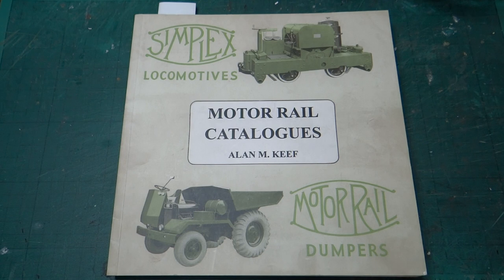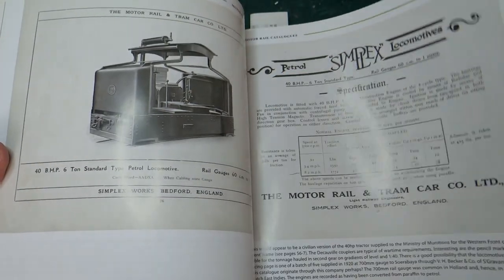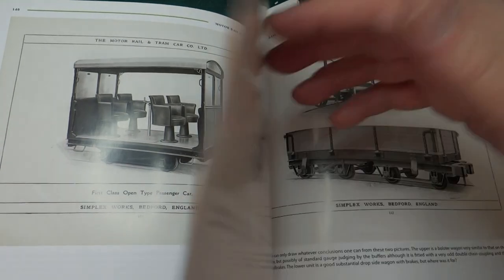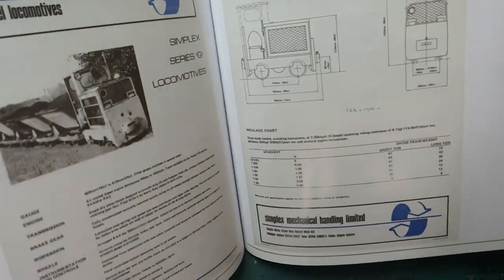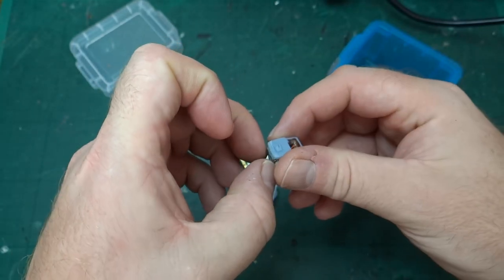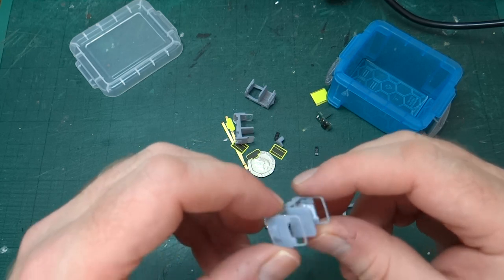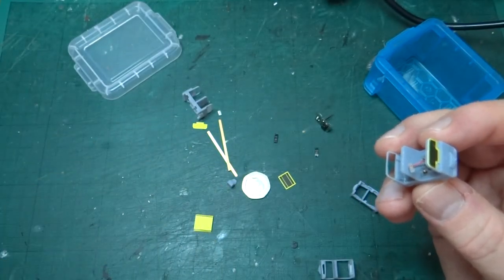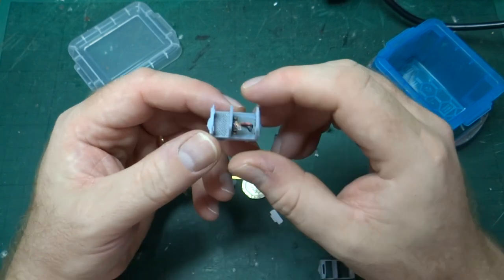Designing an OO9 Scale G-Series Simplex: Progress so Far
Having finished the design work for the 16mm scale 24hp Hudson-Hunslet I had a look through other projects I'd started on but haven't finished to see what I should work on next. Whilst there were a couple of options I've decided to go with the G-Series Simplex in OO9.

Like my other projects the prototype is a tiny locomotive and so there is going to be some challenges to make everything fit and look right. In fact I think this is probably the smallest prototype locomotive I've ever attempted to model, as it may be smaller than the 4mm scale Hudson-Hunslet.

The Motor Rail Catalogues book by Alan Keef is published by Lightmoor Press.

In this video we take a look at where I'd got to previously and discuss the plan for the rest of the design process.